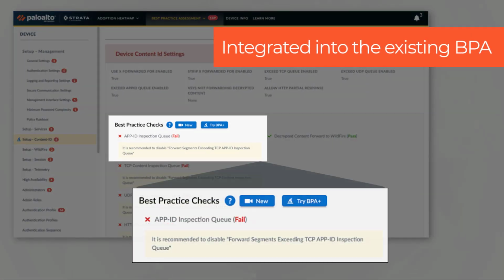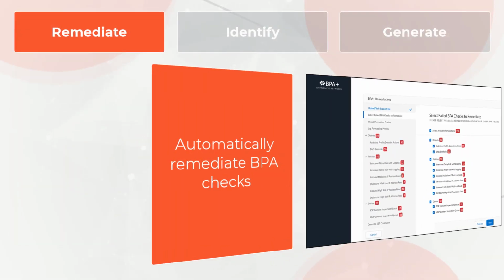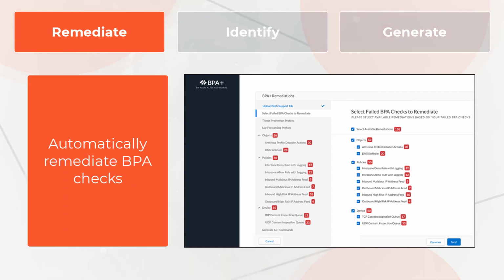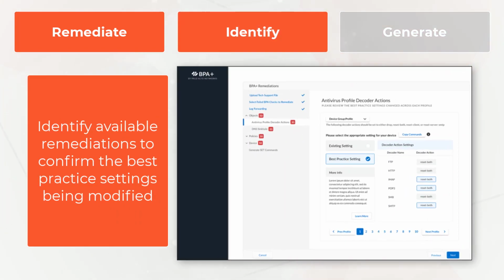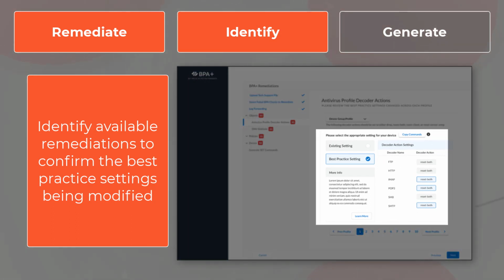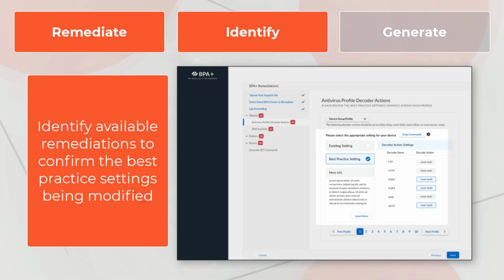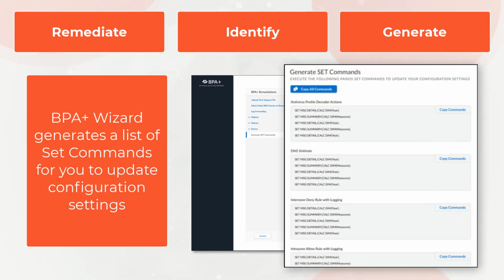Introduction to Best Practice Assessment Plus (BPA+)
Want to quickly remediate failed best practice checks? Want to know how your firewall's existing policies and configurations compare to Palo Alto Networks recommended best practices?

Please watch this short video to learn how BPA+ can help you to take action against failed best practice checks to improve your overall security posture.